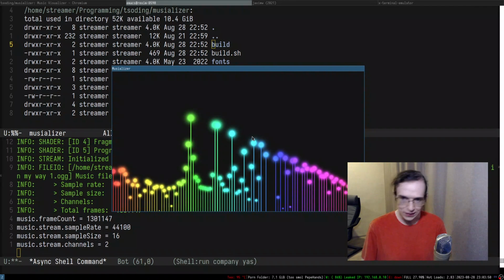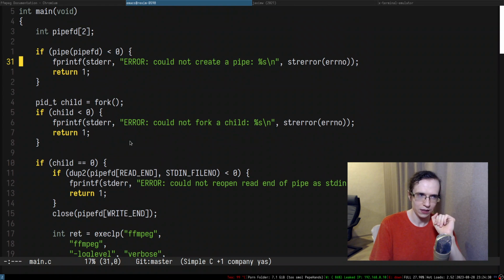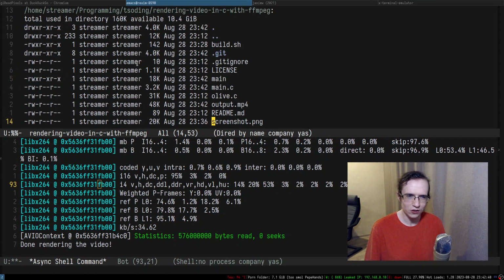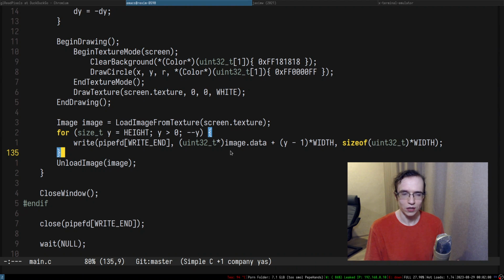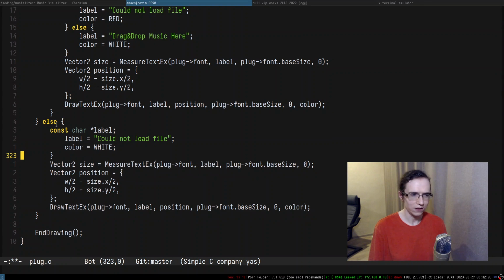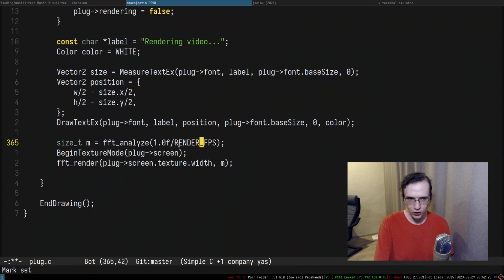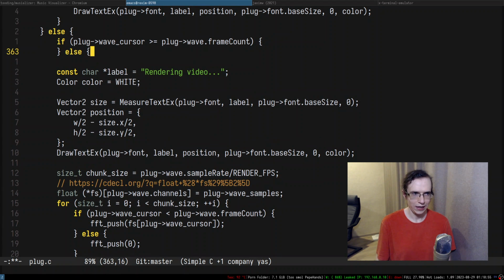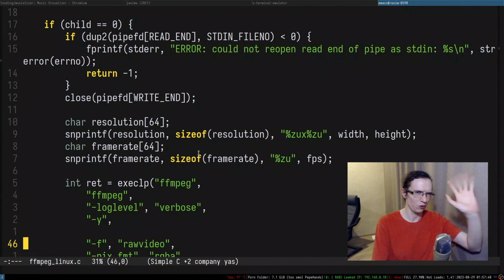C + FFmpeg + Raylib = High Quality Videos (YES! It IS that simple!)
Chapters:
- 0:00:00 - Announcement
- 0:00:40 - Intro
- 0:07:48 - rendering-video-in-c-with-ffmpeg
- 0:19:49 - Integrating Raylib with FFmpeg
- 0:53:14 - Synchronizing Video with the Sound
- 1:00:47 - Musializer Video Renderer
- 1:56:15 - Troubleshooting Problems
- 2:10:49 - Outro

Support:
- BTC: bc1qj820dmeazpeq5pjn89mlh9lhws7ghs9v34x9v9